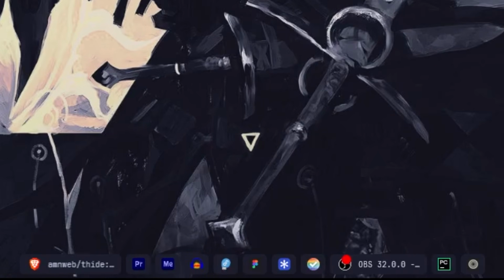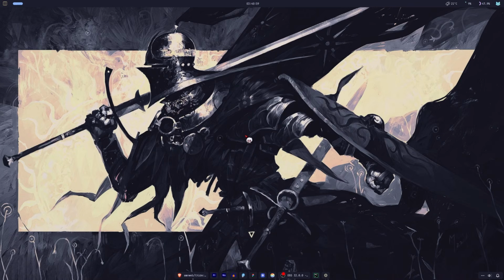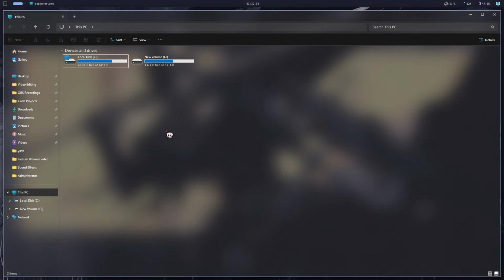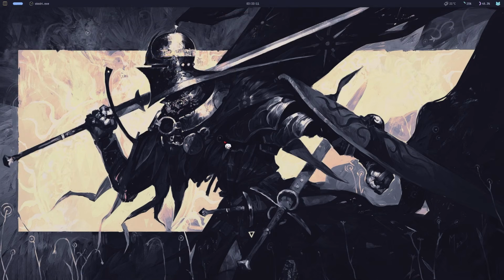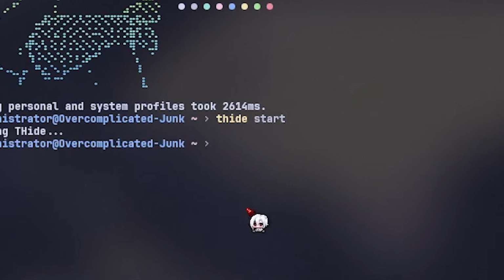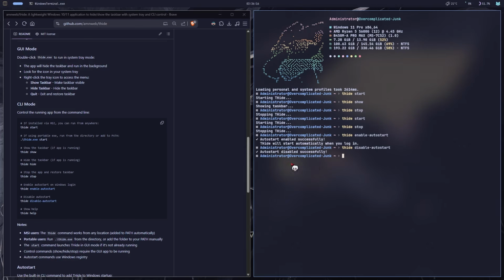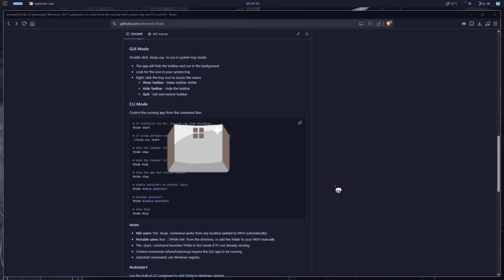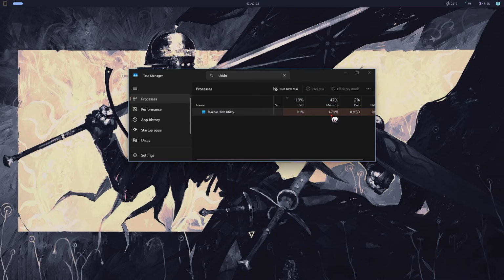I Removed My Windows Taskbar… Finally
Hide the Windows taskbar completely and bring it back instantly✨

⏱️ Timestamps
00:00 – Intro
00:14 – Installation
00:50 – How to use it
01:45 – System Resource Usage
01:56 – Shoutout
02:08 – Outro

Windows tips
Design hacks
Dev tools
Productivity tricks